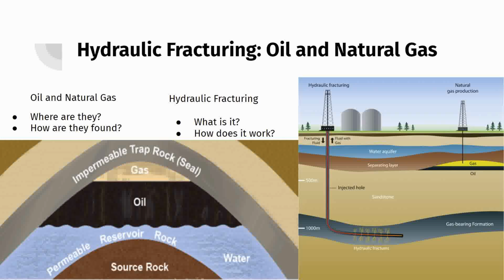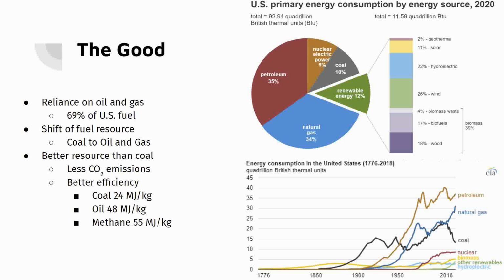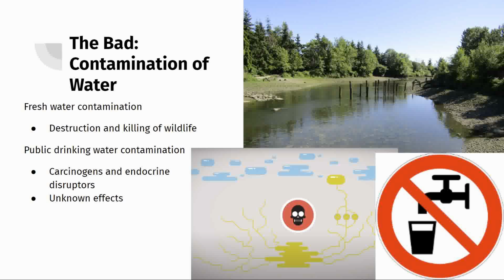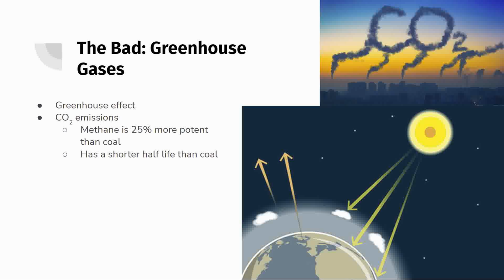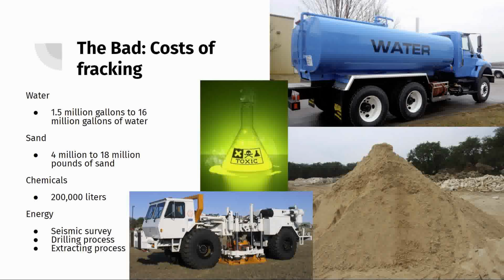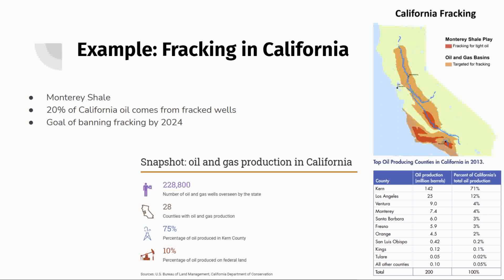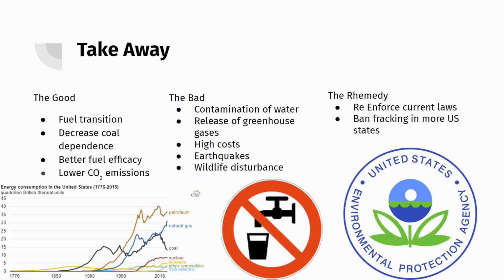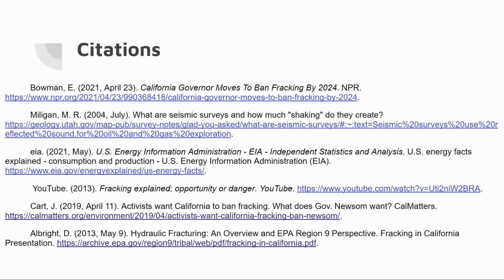Energy Harm Project